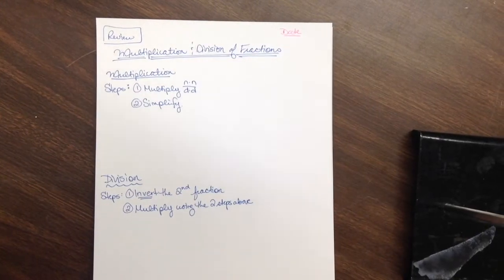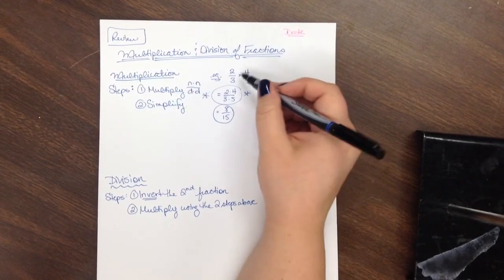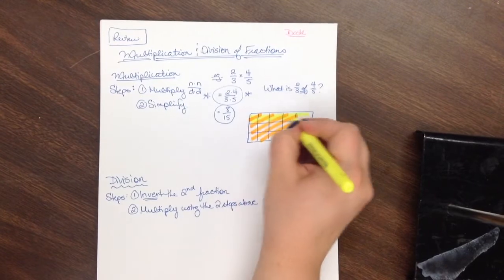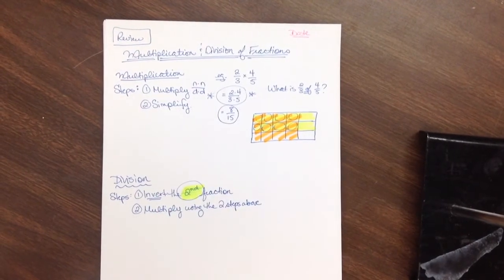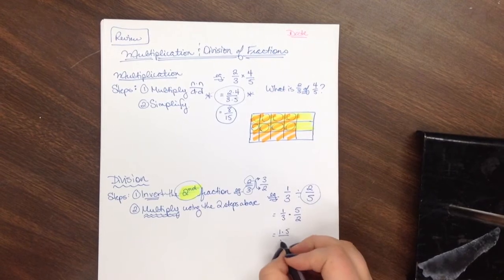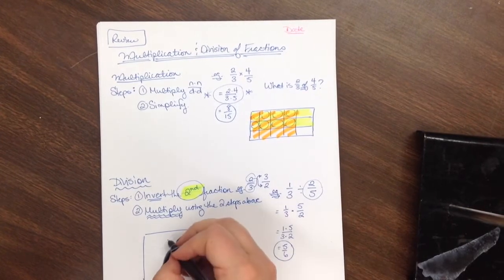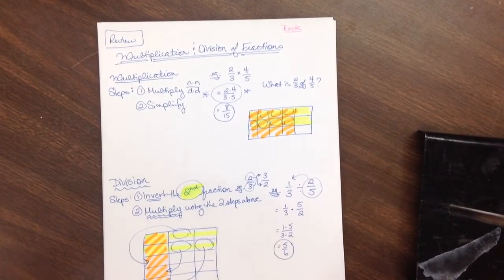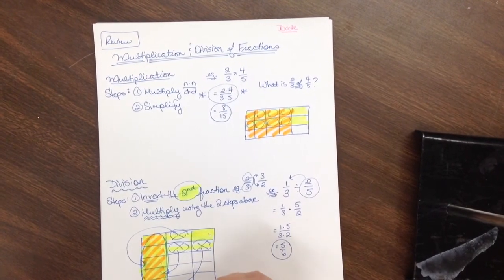Multiplying and Dividing fractions part 1 of 4